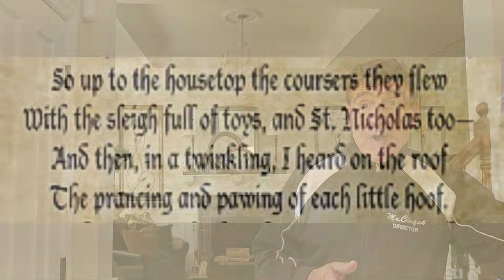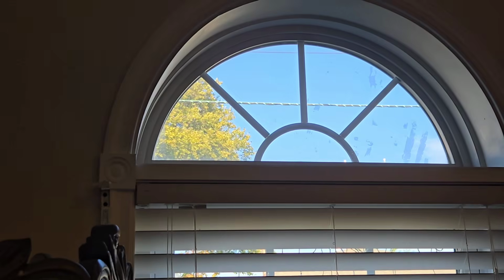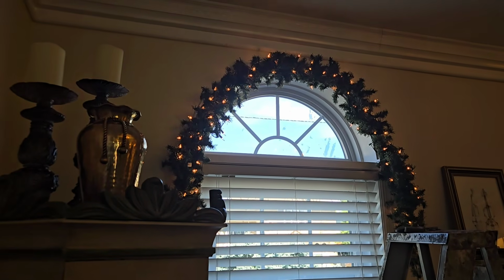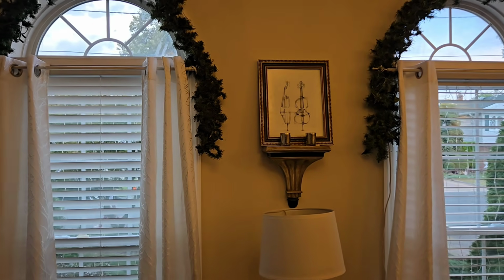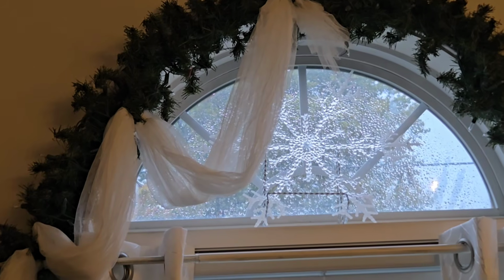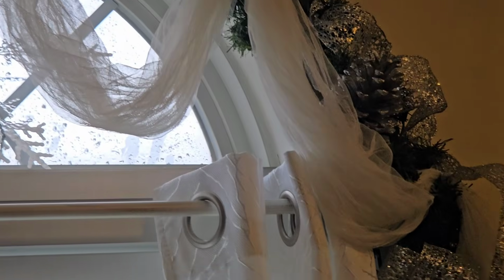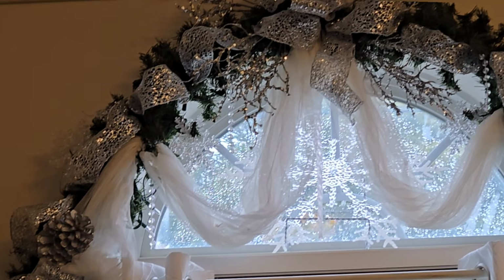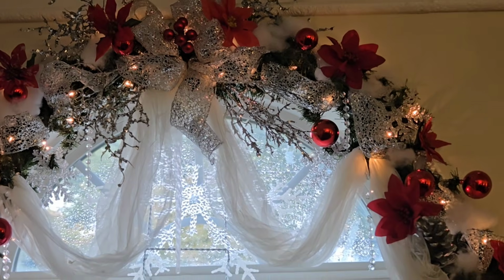Christmas Window Garland bringing our story to life- So up to the housetops the coursers they flew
“So up to the housetop the coursers they flew…”

Today, I’m bringing that magical moment from ’Twas the Night Before Christmas to life — right here in my home! Join me as I decorate the windows with shimmering garlands that capture the sparkle, warmth, and wonder of Christmas Eve. Each twinkle light and ornament helps tell the story of Santa’s flight through the night sky, reminding us that the true magic of Christmas begins with imagination.

Come along as I continue my Christmas 2025 Decor Series — this year’s theme: “’Twas the Night Before Christmas.” Let’s make these windows shine with the same excitement that fills the air when St. Nicholas arrives!